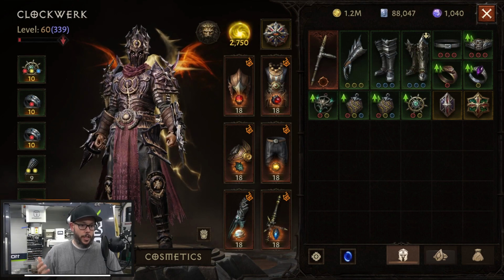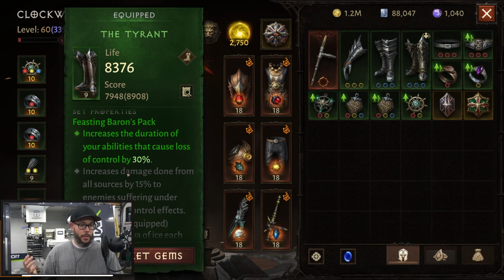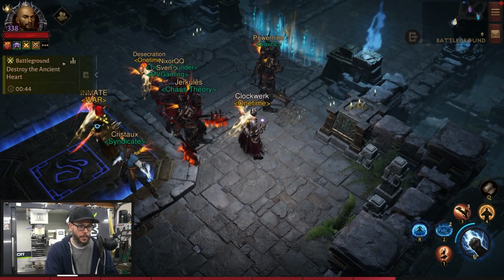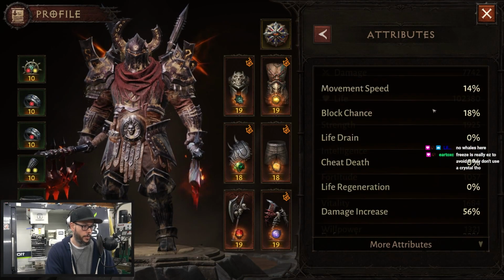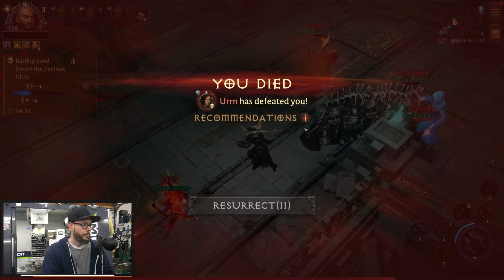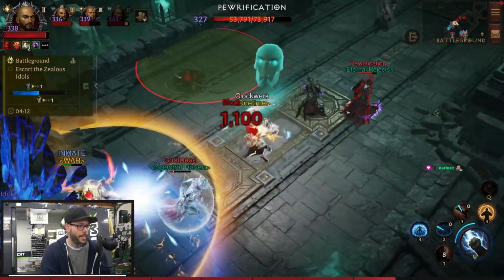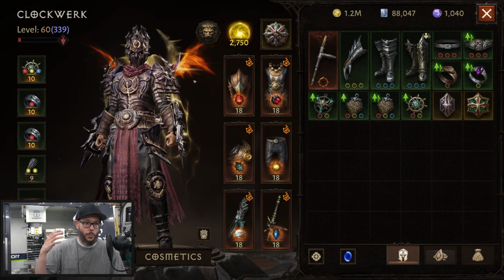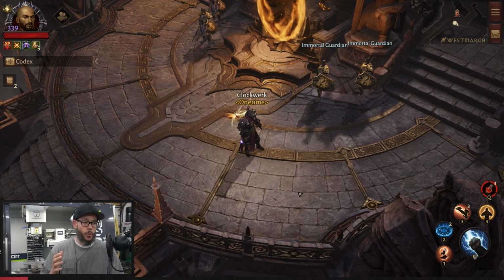Diablo Immortal Monk PVP! - Urgent Kick Build in Action!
What's up, everyone! Here's a battleground from the twitch stream this morning! I somehow managed to get a match with no 7k players and I could get top kills, the matchmaking algorithm must have been broken for a minute!

I'm going to try to pull more highlights from the stream and post them here but you can also come and hang out on twitch every morning 6-7am EST!

Follow on all socials below!